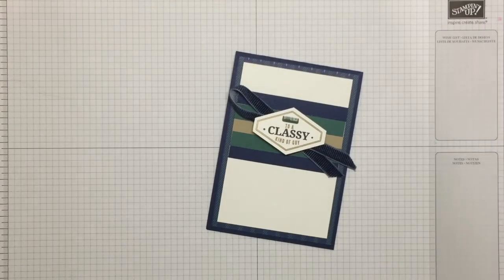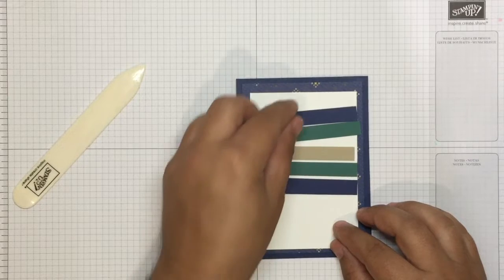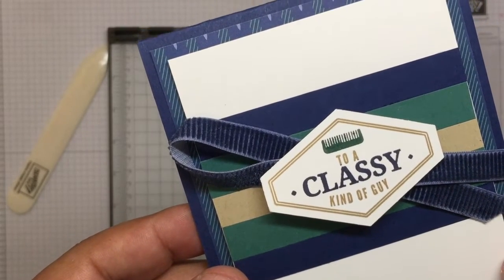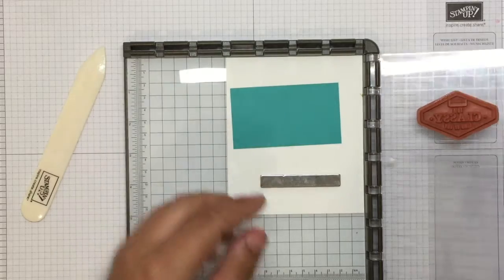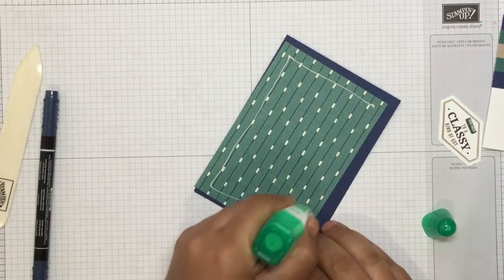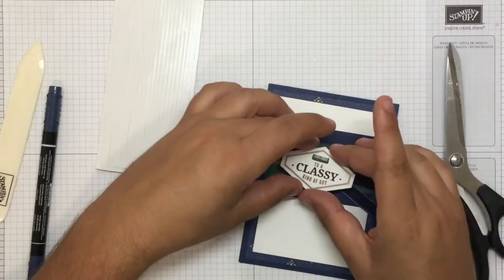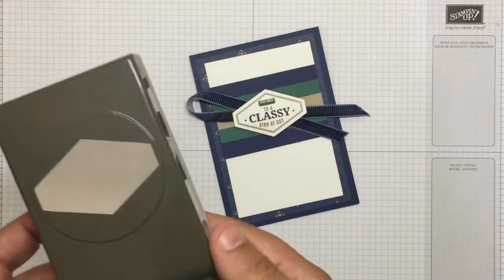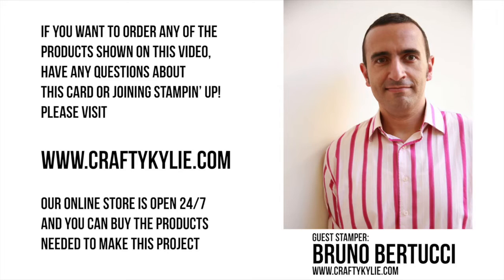To A Classy Kind of Guy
If you need any help with any products from this video, please visit my

Also, if you want to buy any of the products shown on the video, click on the shopping links below;